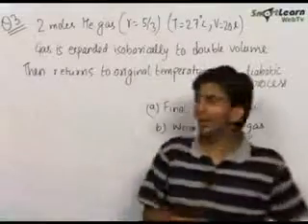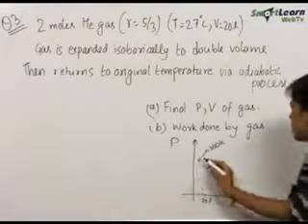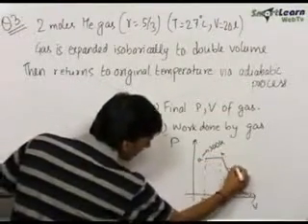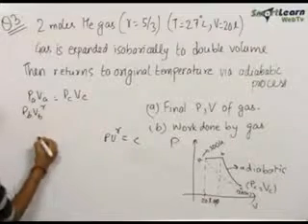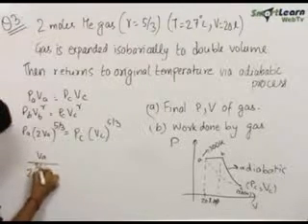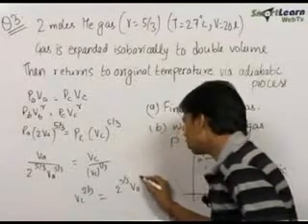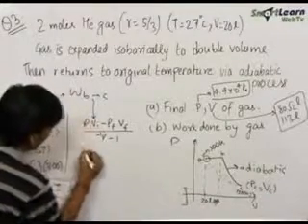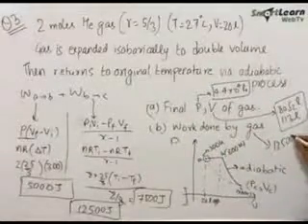Thermodynamics Problem Solving 2 360p xvid